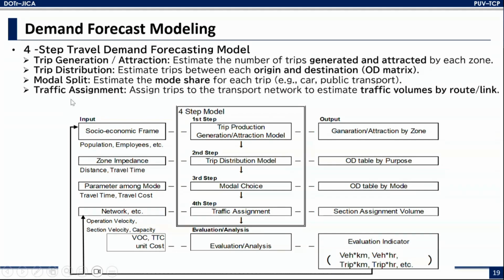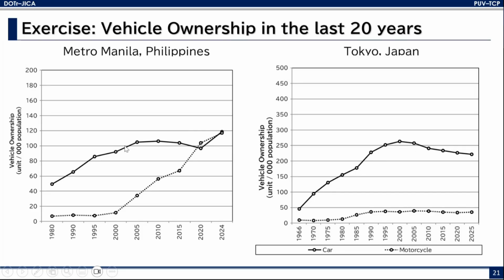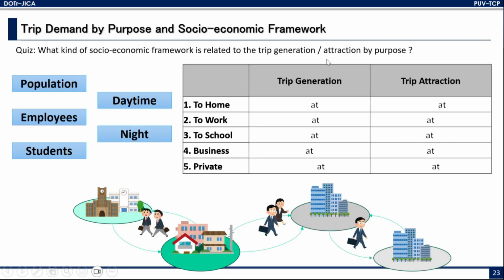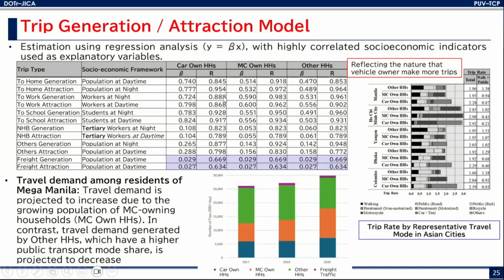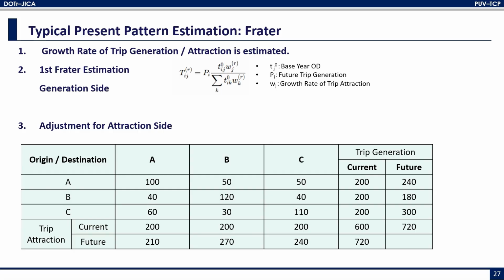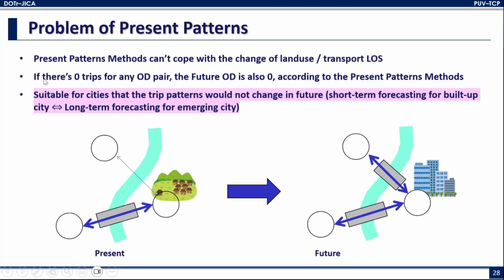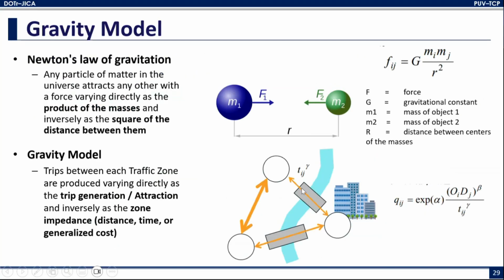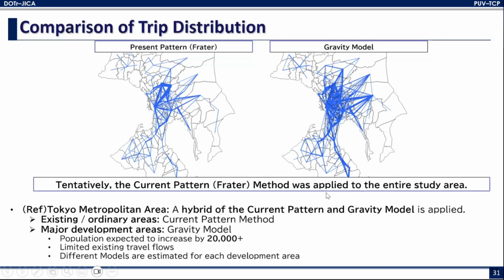DOTr–JICA PUV–TCP: TWG1 CDP for PTRP: #6-2-2: Traffic Demand Forecast Modeling (Part A)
THE PROJECT FOR CAPACITY DEVELOPMENT OFPUBLIC UTILITY VEHICLE IN METRO MANILAAND ITS ADJOINING AREAS
Technical Working Group 1 (TWG1) Capacity Development Program for Route Planning
Session #6 Road-network assignment of public transport OD
August 18th, 2026
Material